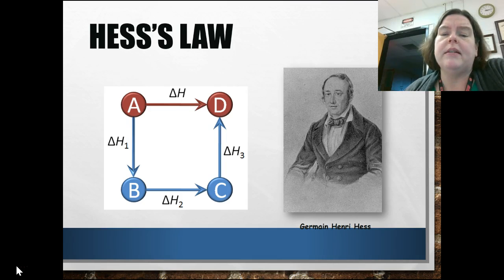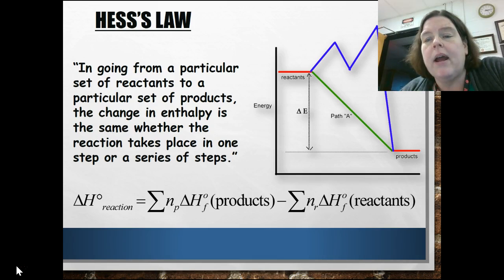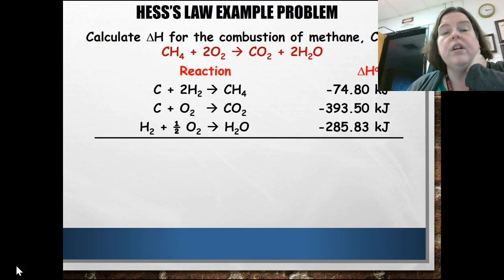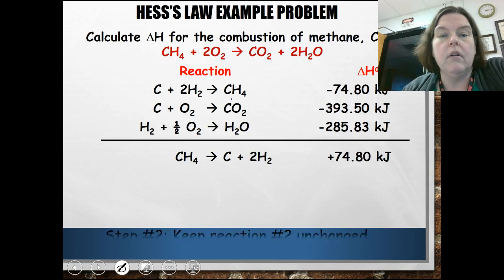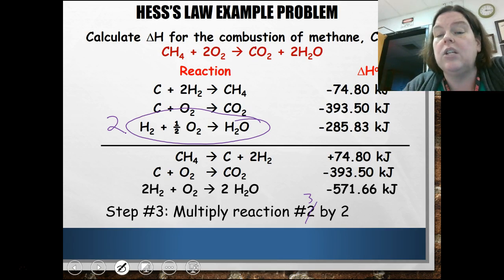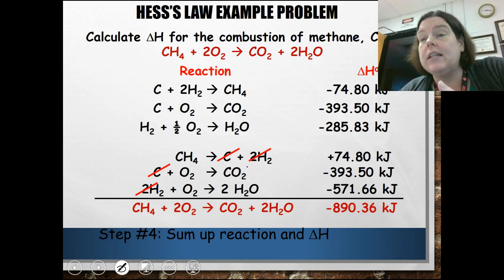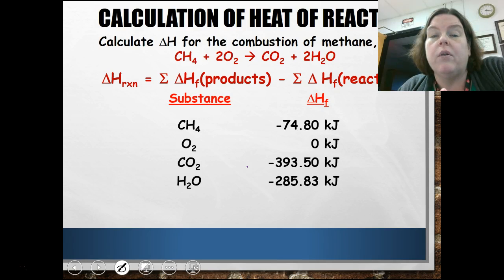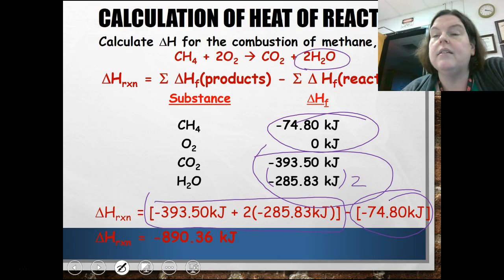AP Chem: Thermochemistry -- Hess' Law